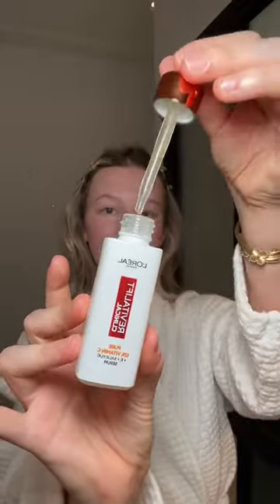GRWM in Paris | Glowy Skincare Routine/Tips | Testing L'Oréal Paris Products | Amelia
I'm going to lorealparis labs, I'm actually very very excited.💃🏼🤗🙈

Thanks ❤️